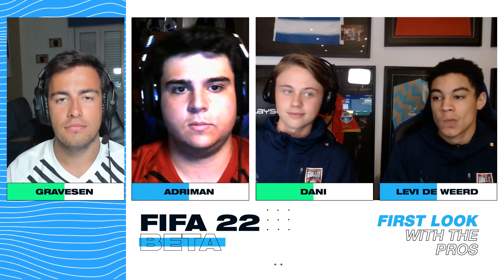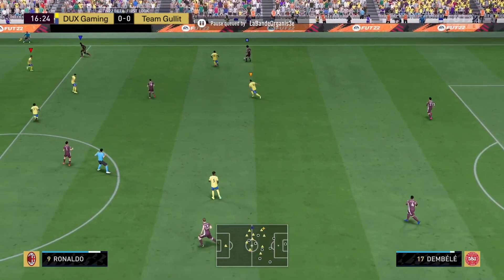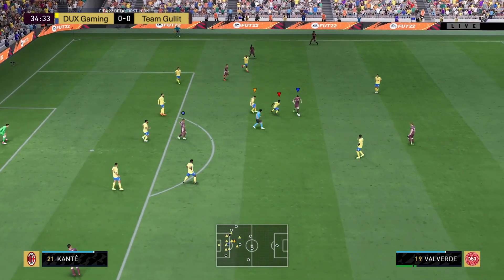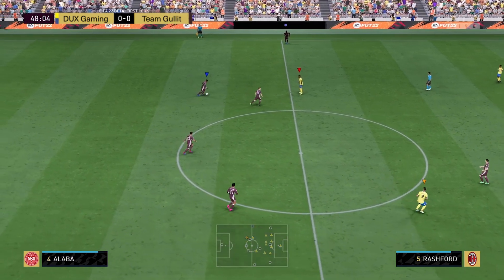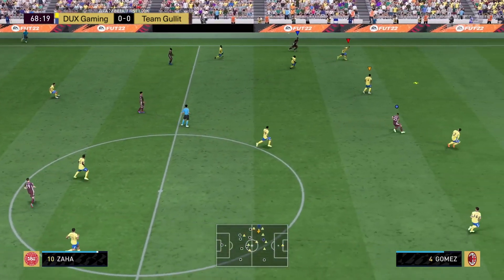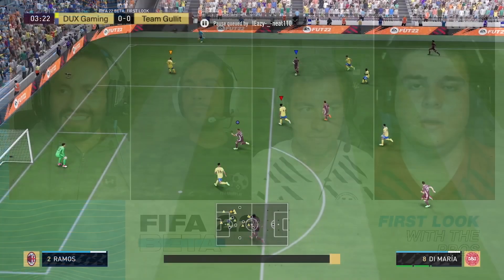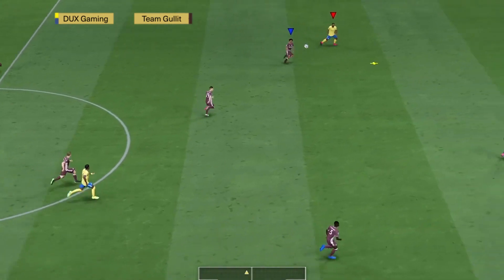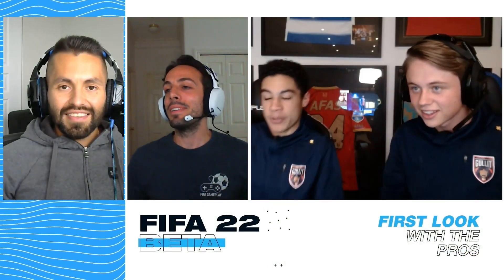FIFA 22 OFFICIAL GAMEPLAY 2X2 (CO-OP)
FUT INVESTI no Discord

Pix para ajudar o canal

Picpay
alisson.morais89